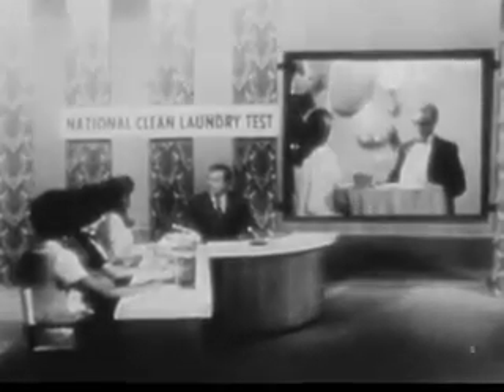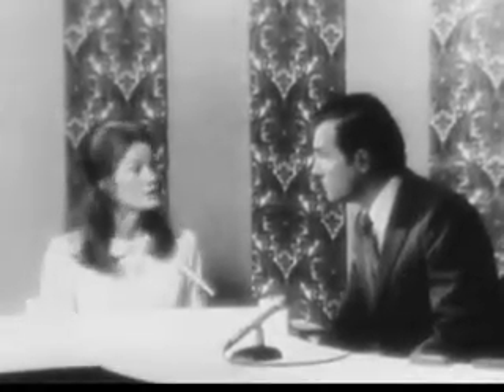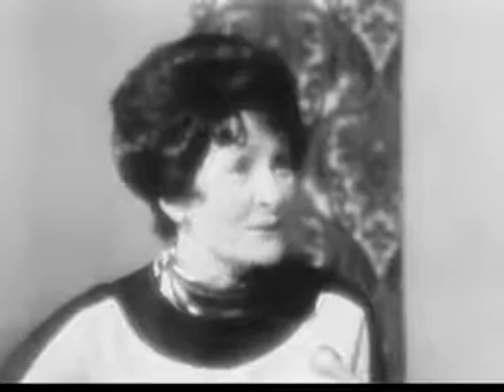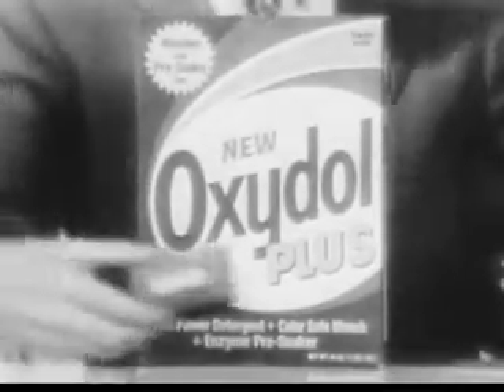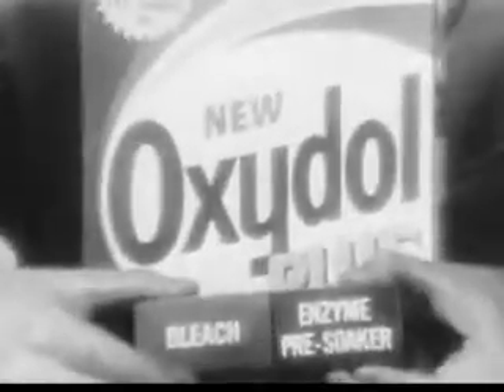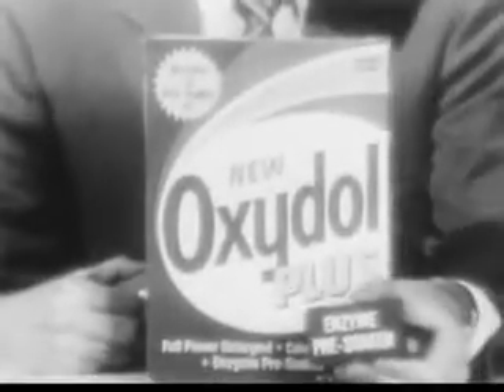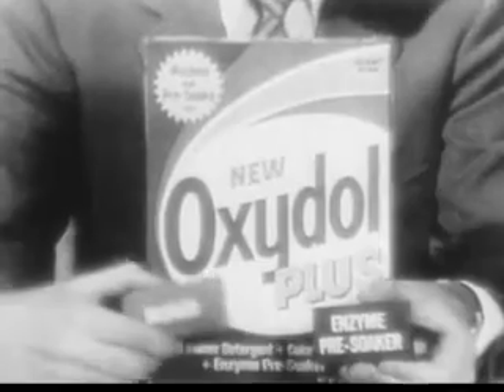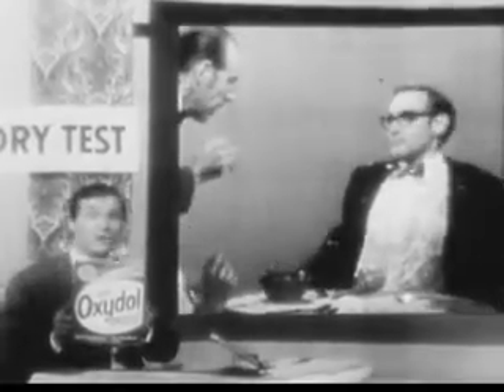1970 commercial Oxydol Plus,